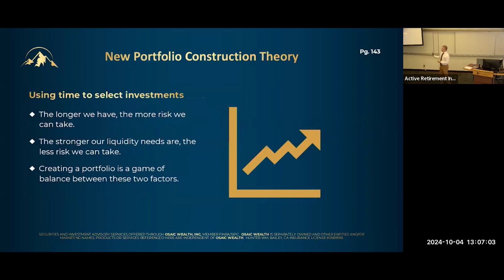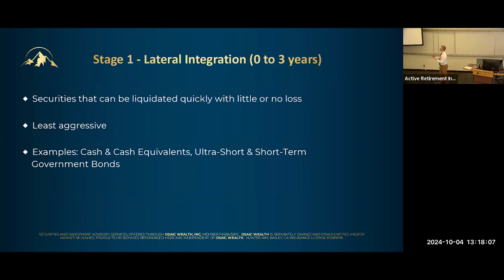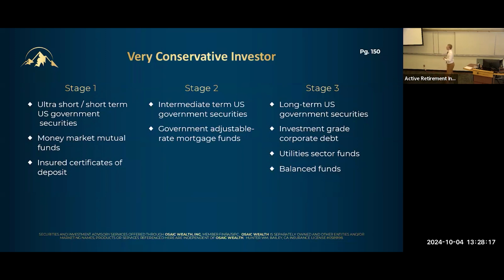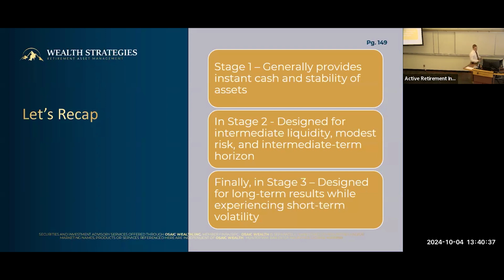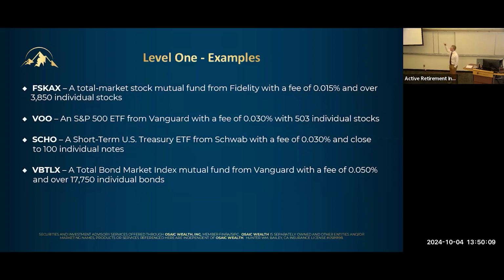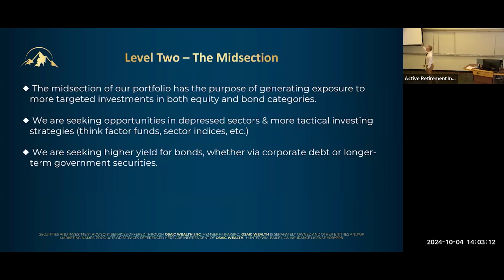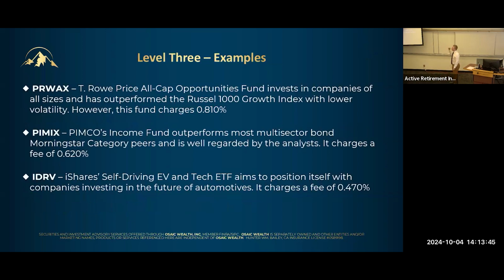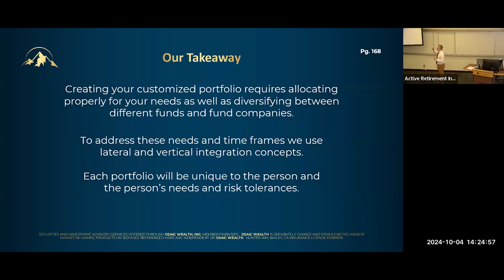DIY Retirement Investing Class Replay | Lateral & Vertical Portfolio Construction Example - Class 5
What You’ll Learn:

Lateral & Vertical Portfolio Construction Concepts
Learn about different types of investors and figure out which one YOU are
How to create a personalized retirement investment strategy
Steps to maximize your retirement income and minimize taxes
Tips on managing a $1 million+ portfolio for long-term success

📅 Live in Sacramento, CA?

Chapters: 0:00 - Introduction 5:00 - Key Retirement Investment Strategies 30:00 - Managing Taxes in Retirement 1:00:00 - Real-Life Case Studies